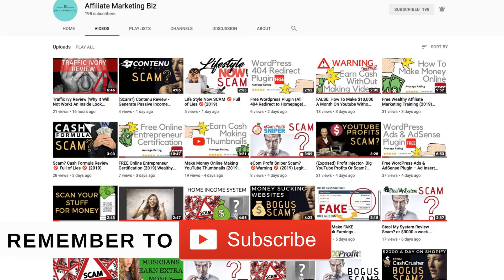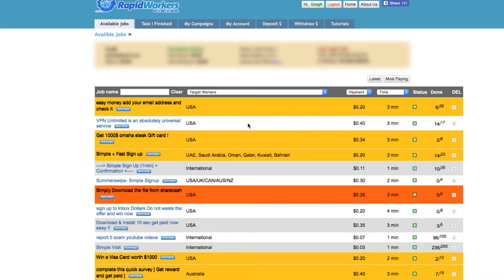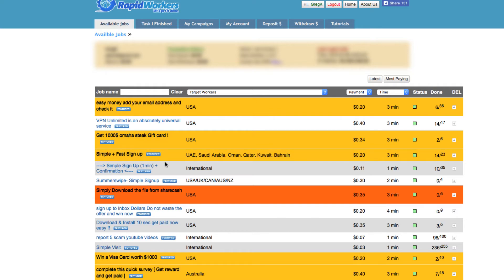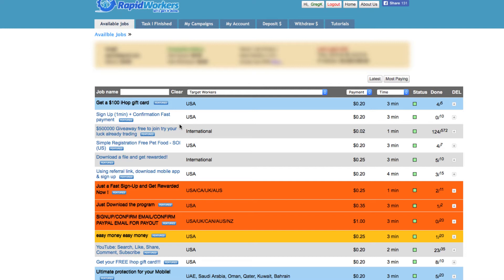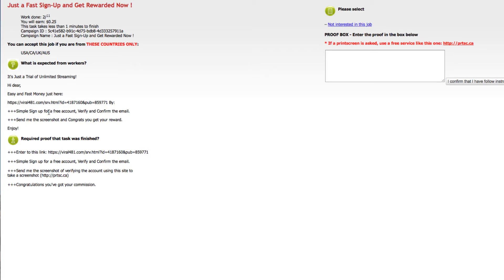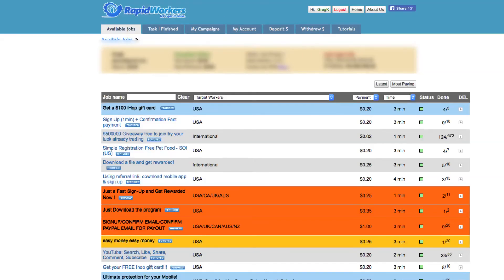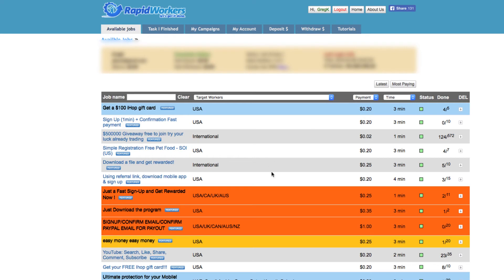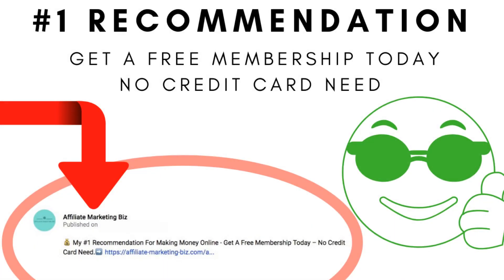Can You Make Money With RapidWorkers.com Or What? (2019) Review mini jobs work from home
💰 My #1 Recommendation For Making Money Online - Get A Free Membership Today – No Credit Card Need.➡️